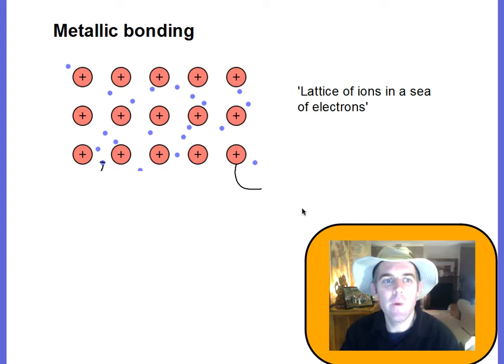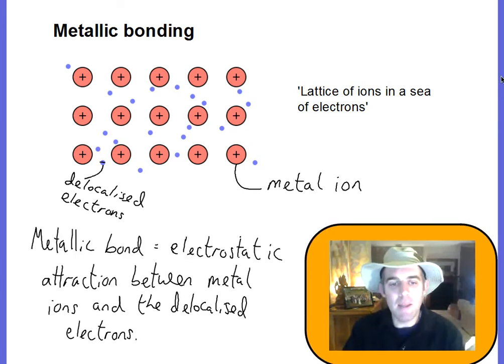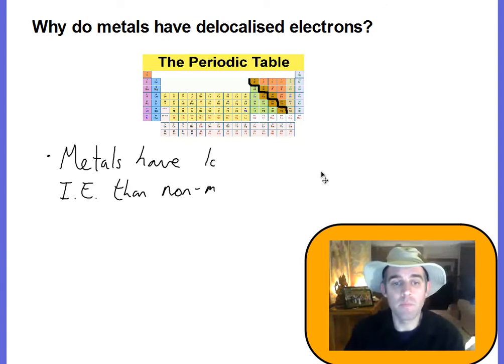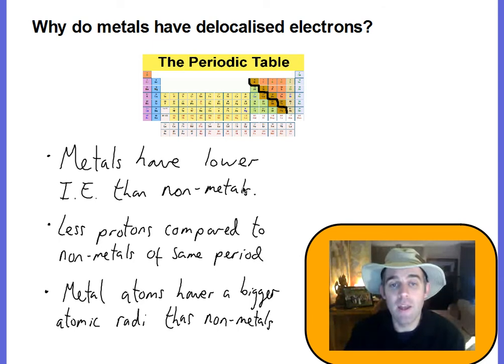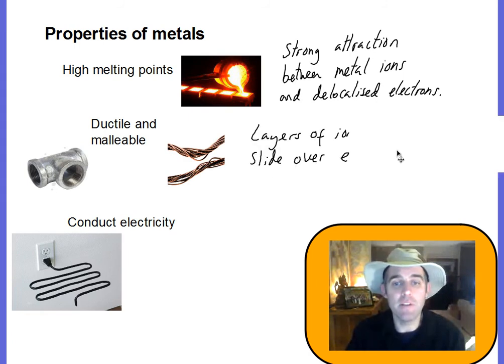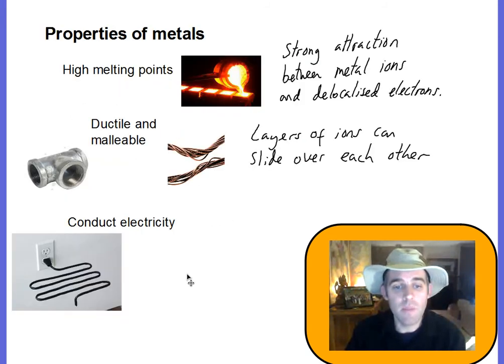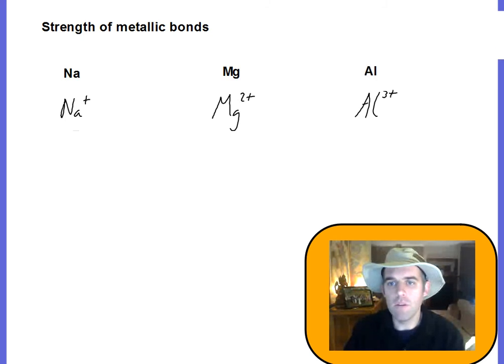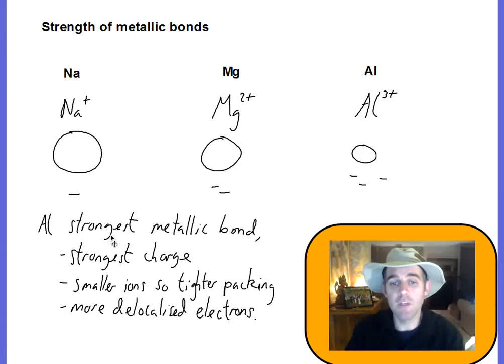Metallic bonding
Bonding in metals, metallic structure and properties of metals